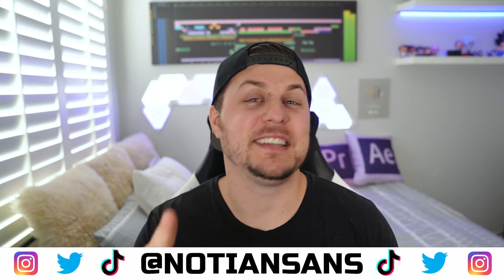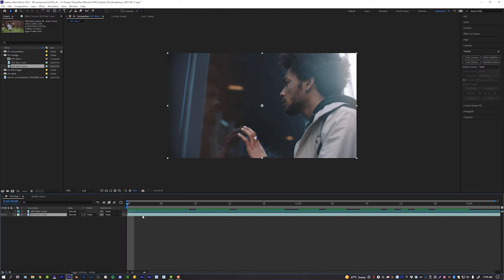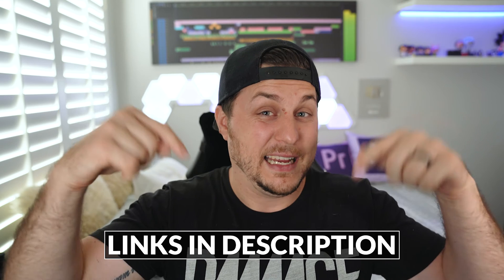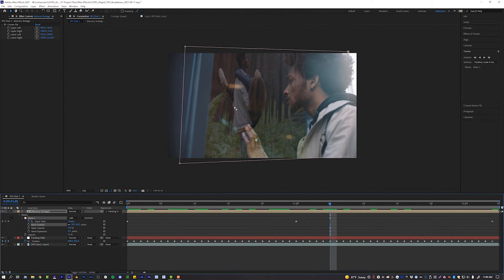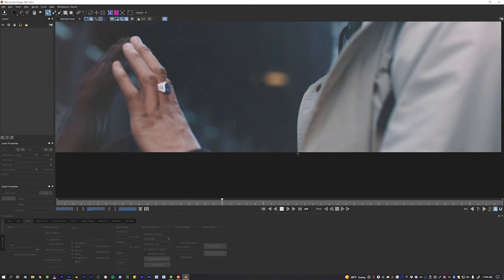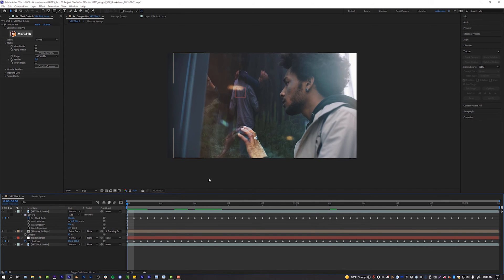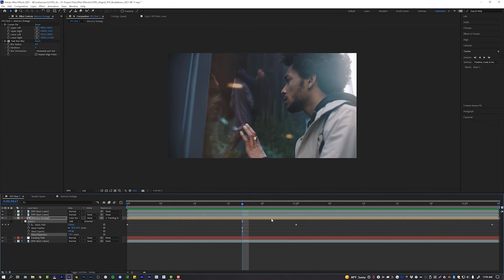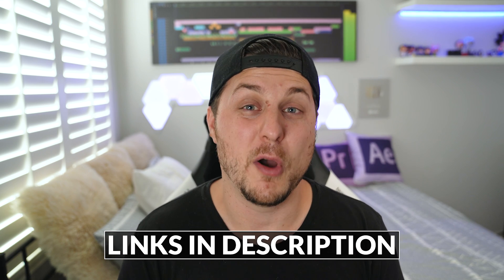Simple Visual Effects Masterclass in After Effects and Mocha Pro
In this After Effects tutorial, we break down a scene from my Artgrid Video Editing Contest submission, and learn some simple (yet effective) visual effects.

0:00 - Intro and Example
2:05 - Tracking the shot
4:22 - Preparing the insert shot
7:08 - Reflection blend modes
8:20 - Different ways to Roto
8:52 - Mocha Pro for Rotoscoping
10:53 - Convert Mocha mask to After Effects Mask
11:38 - Repeat the process for other parts of footage
11:55 - Fine tuning Reflection and adding film burn
14:11 - Film burn from matte
15:14 - Outtro / Wrap up